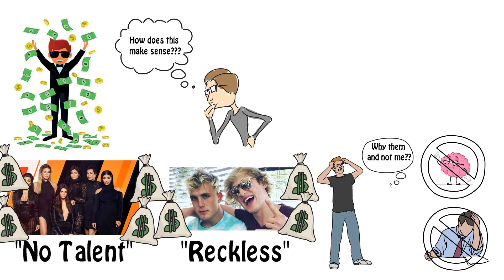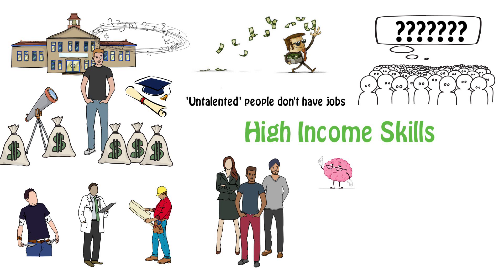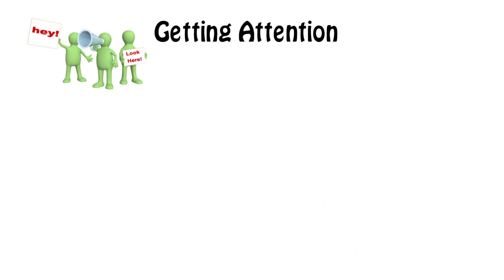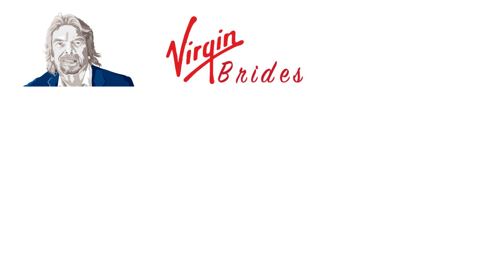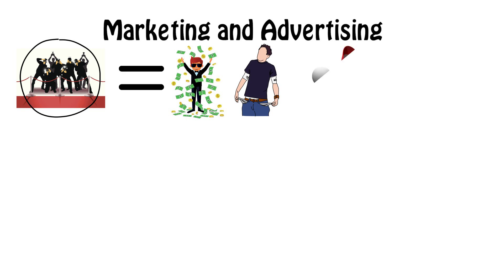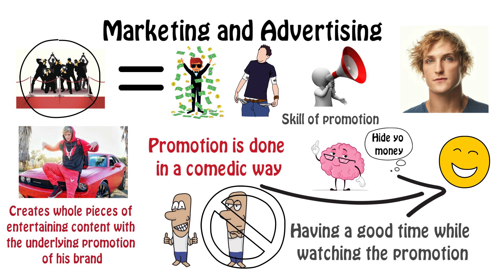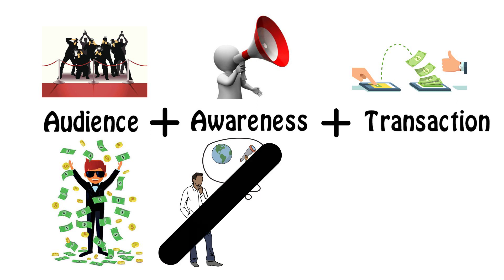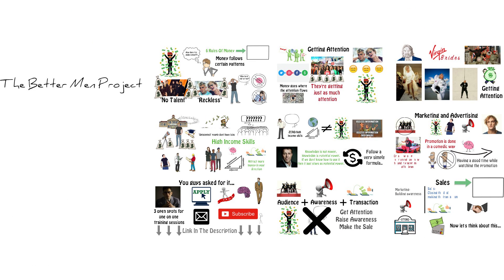Why are "Dumb" People RICHER than you | The High Income Formula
Join The Better Men Project VIP Newsletter.

Today we are talking about a few skills that internet celebrities and people who society consider to be "untalented" use to get rich.
In school we were thought that in order to get rich we must study a formal education. " If you go to school then you make money"

But as it turns out most of the people who got rich, do not credit their formal education for their success.